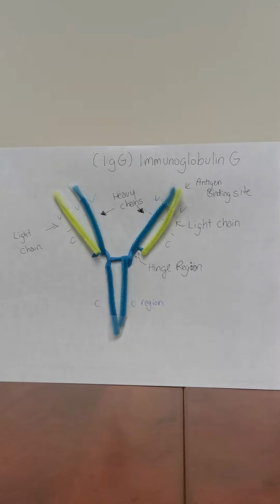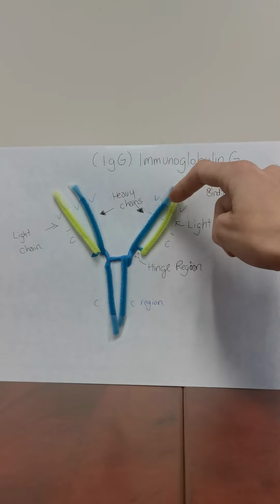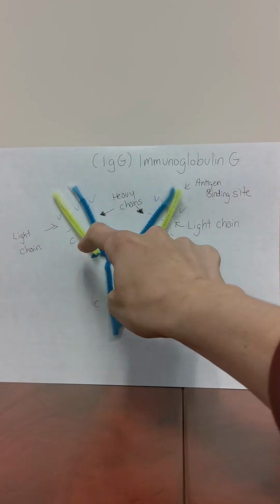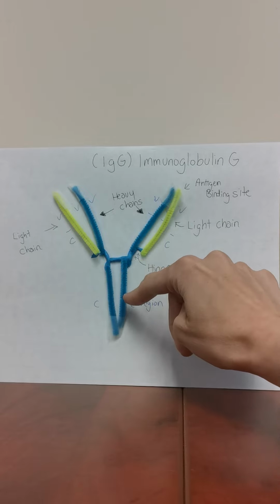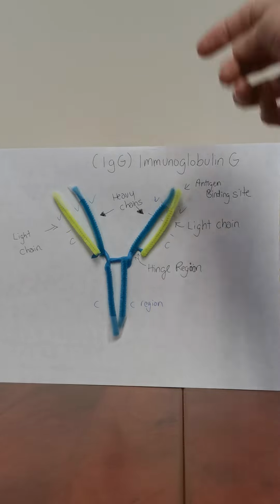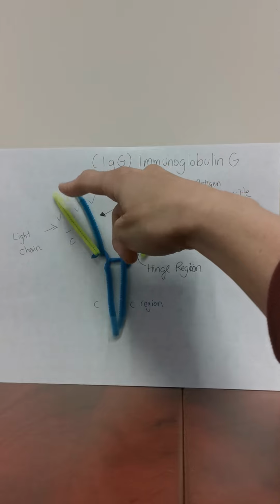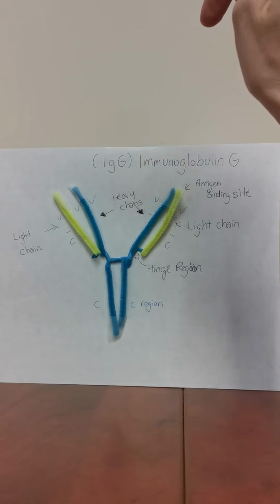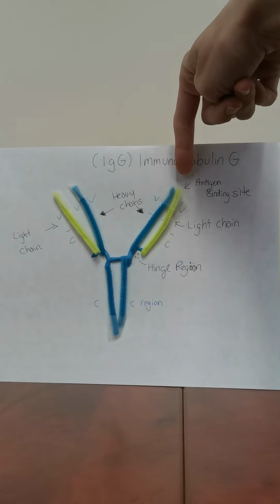Assignment 4, Number 1